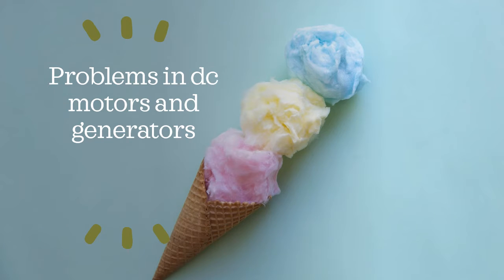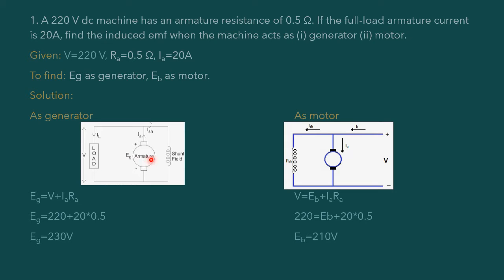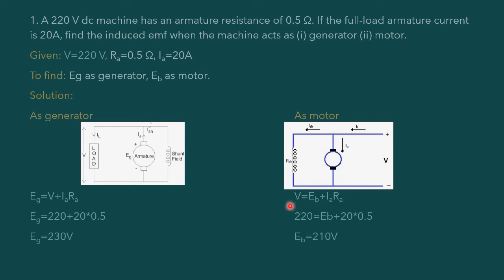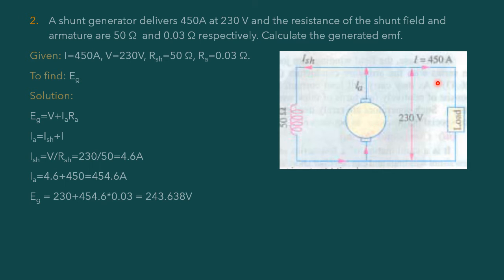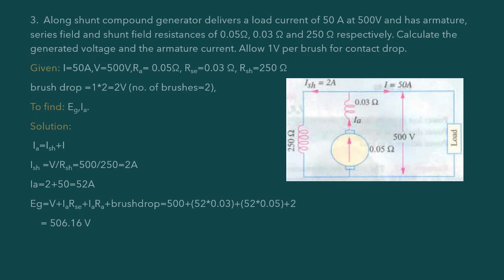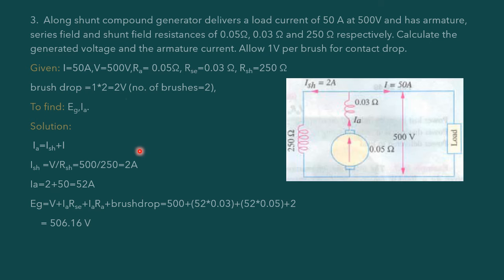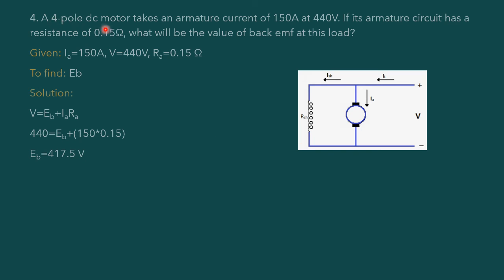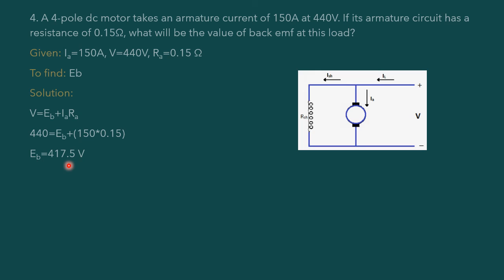Problems in dc motors and generators